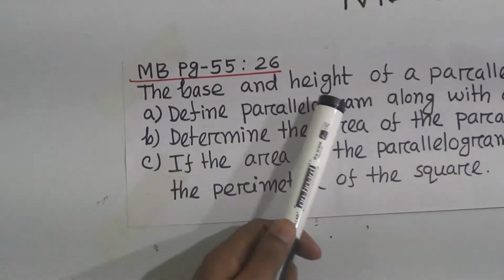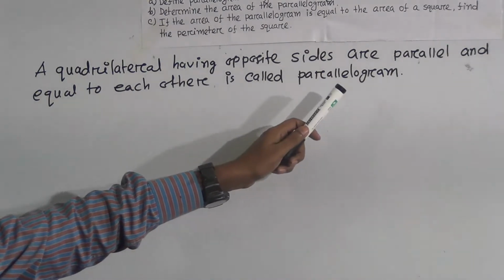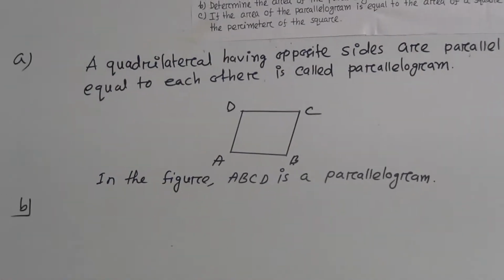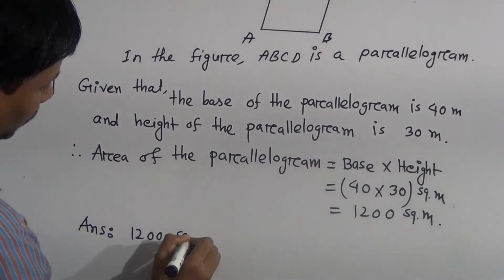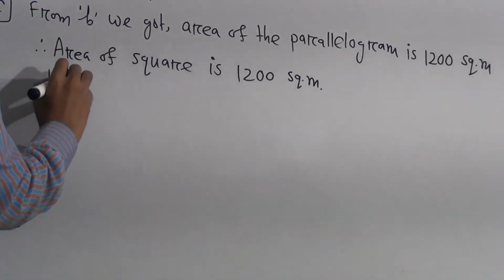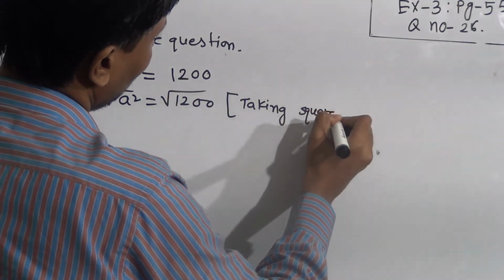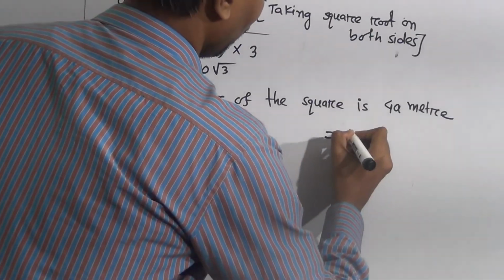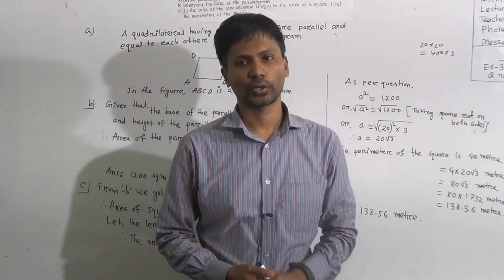Class: Seven, Subject: Mathematics (Lecture: 41, H.W: 40), Topic: Ex- 3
Annual Term
Class: Seven
Subject:  Mathematics (Lecture: 41, H.W: 40)
Topic: Ex- 3